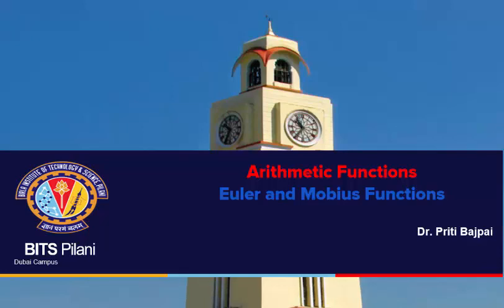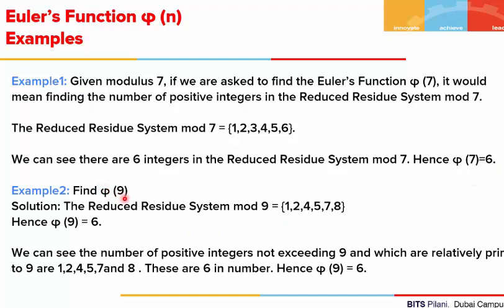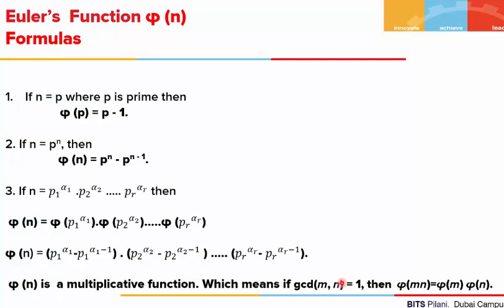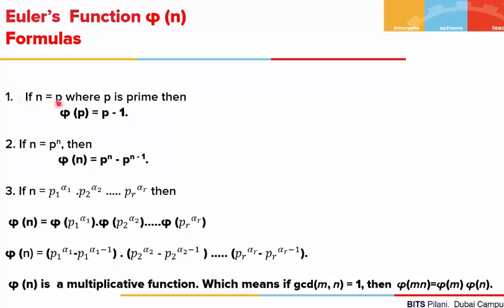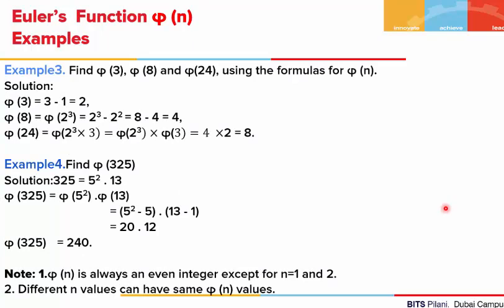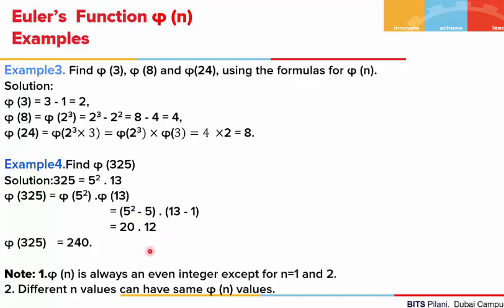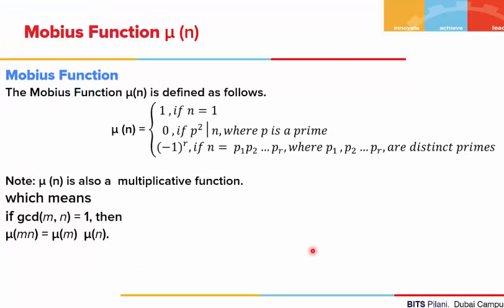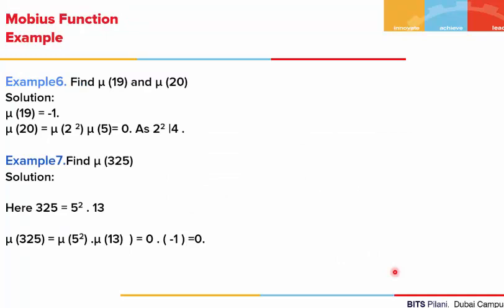Eulers and Mobius Function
The Eulers and Mobius Functions are Defined with examples. Some useful theorems are explained. The applications of Eulers and Mobius Functions are also discussed.